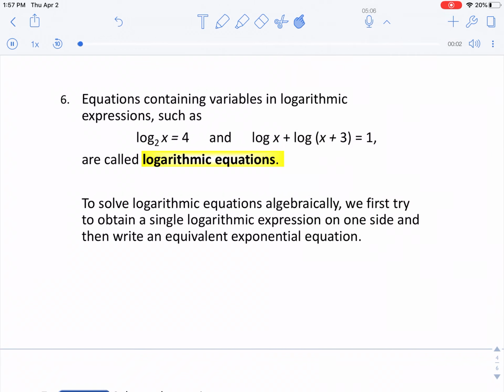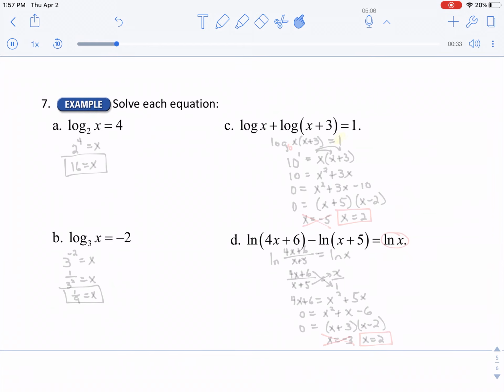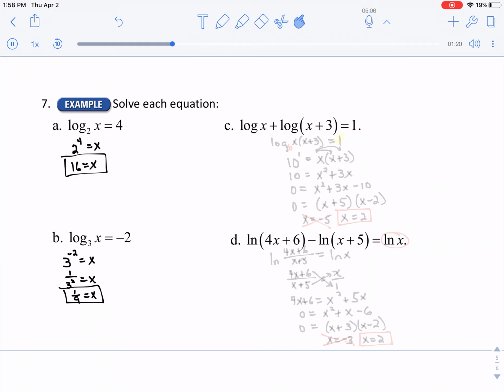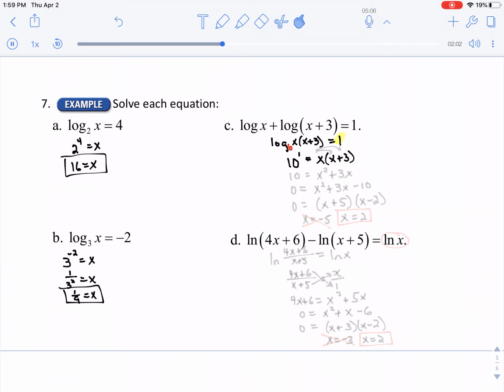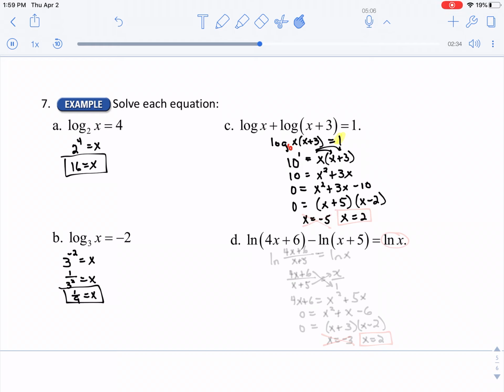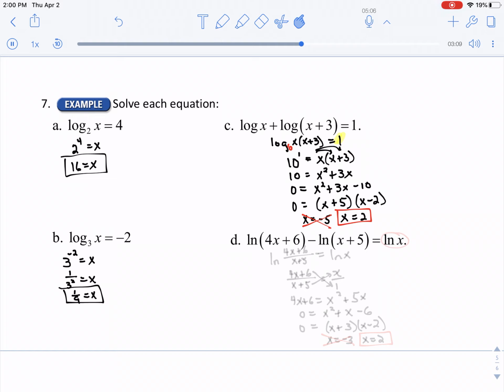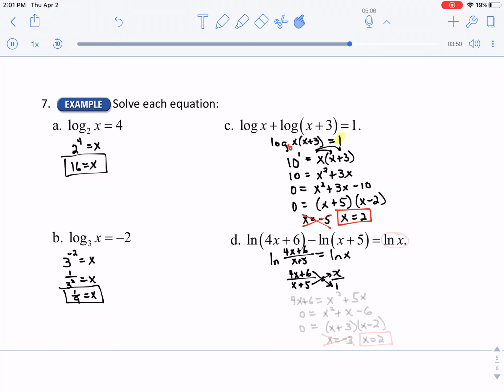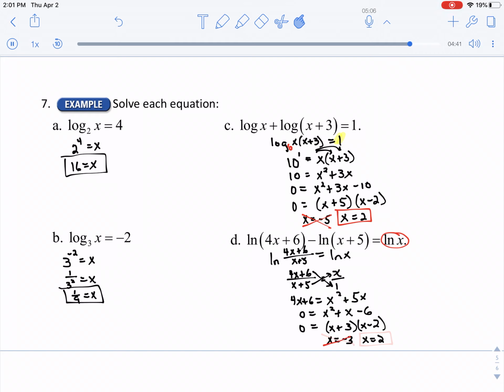UNLV MAT 124 Sec 5 5 Q7